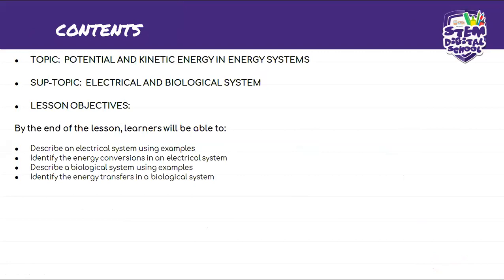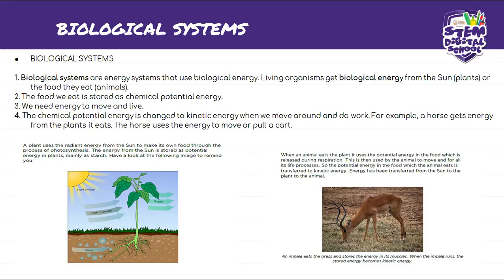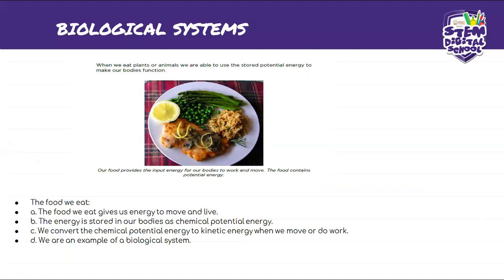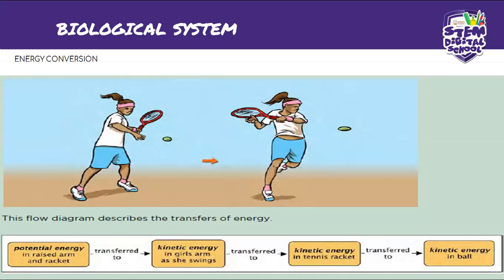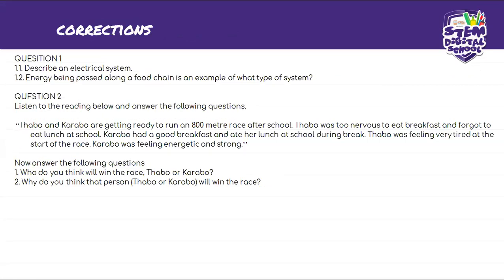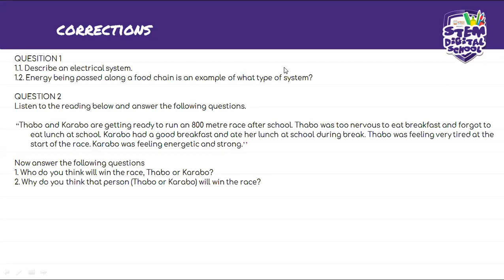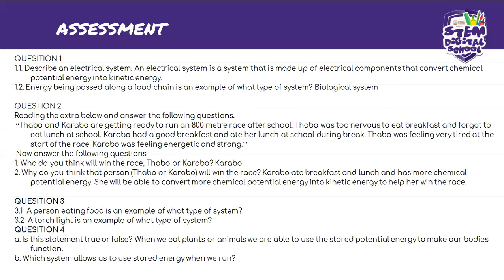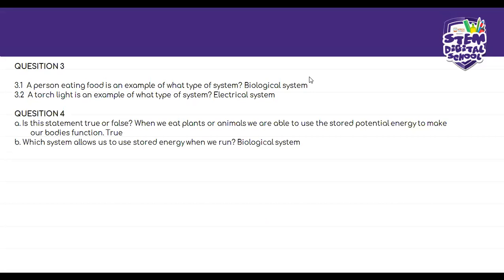Grade 7 - Natural Sciences | 07 July 2020 | Potential and Kinetic Energy in a System